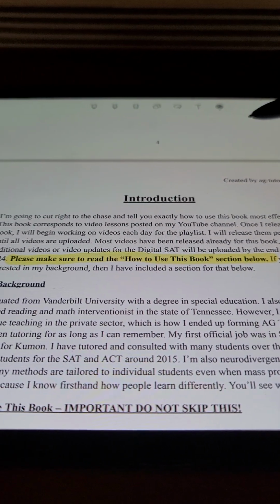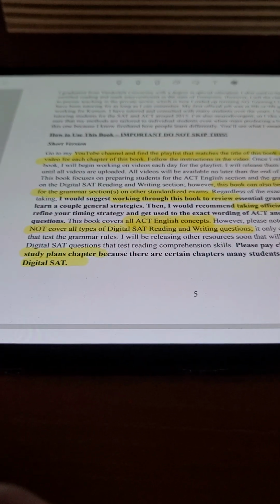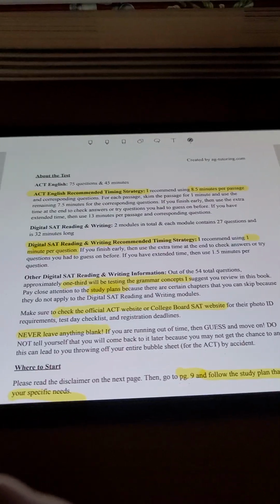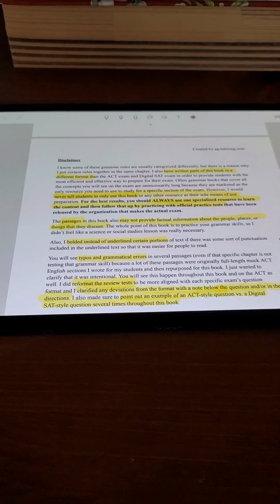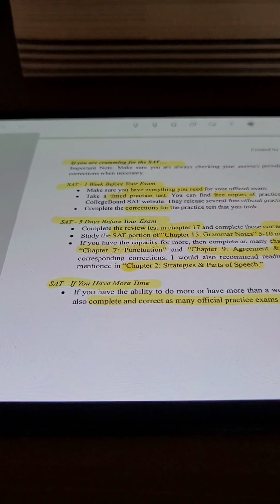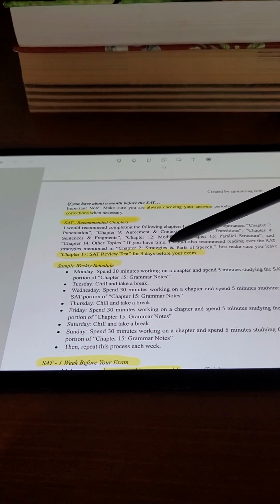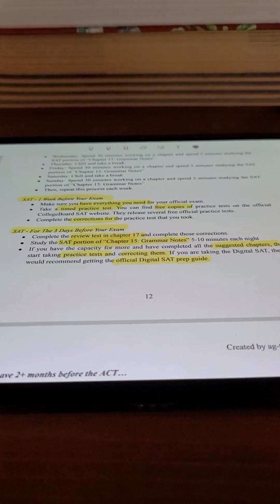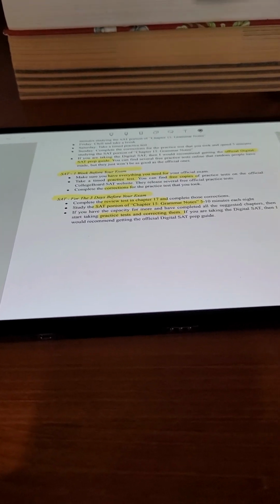Digital SAT Grammar Introduction & Study Plans